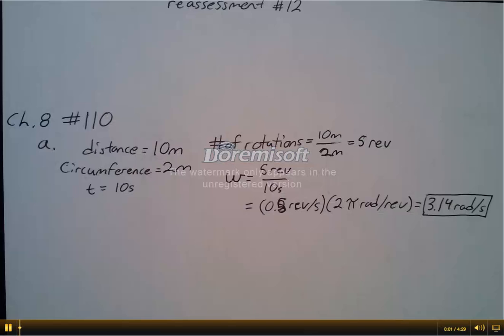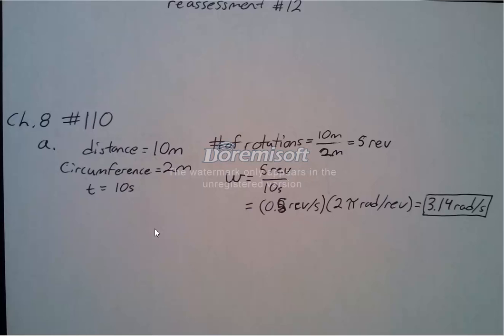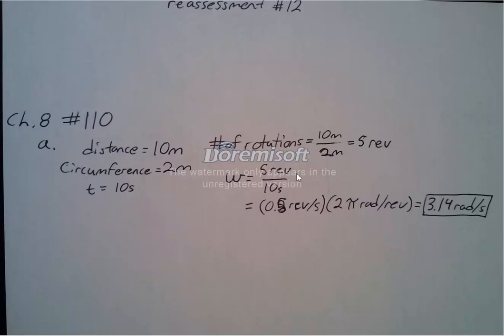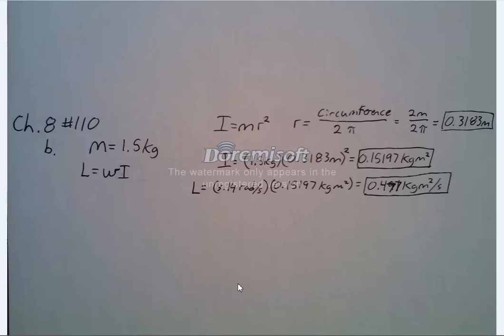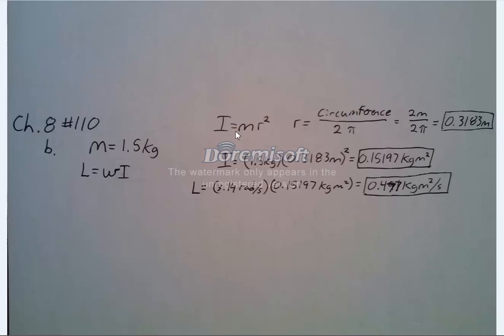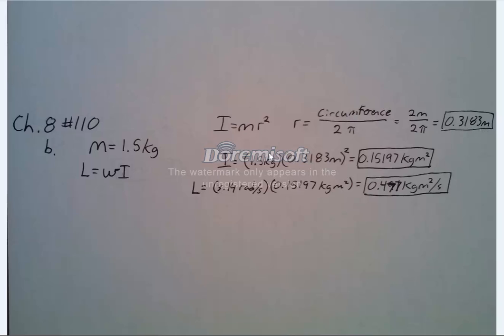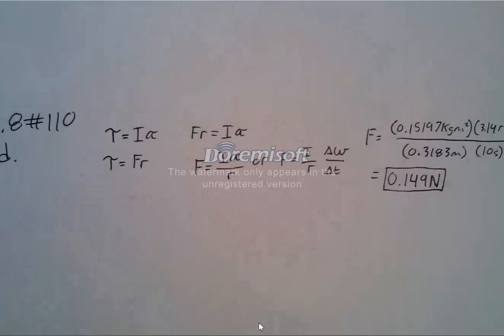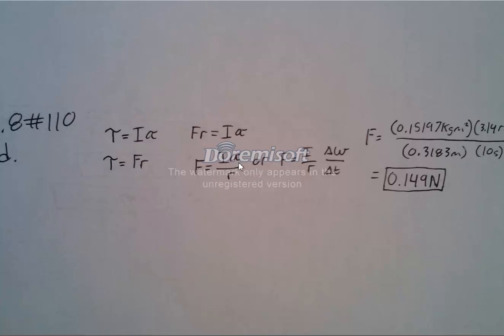Reassessment #12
Standard: Angular Momentum Principle

A hoop of 2.00m circumference is rolling down an inclined plane of length 10.0 m in a time of 10.0s. It started out from rest. a. What is its angular velocity when it arrives at the bottom? b. If the mass of the hoop, concentrated at the rim, is 1.5 kg, what is the angular momentum of the hoop when it reaches the bottom of the incline? c. What forces supplied the net torque to change the hoops angular momentum? Explain. d. What is the magnitude of this force?